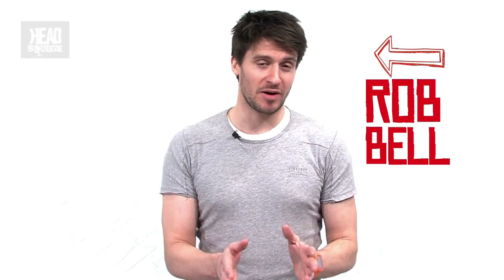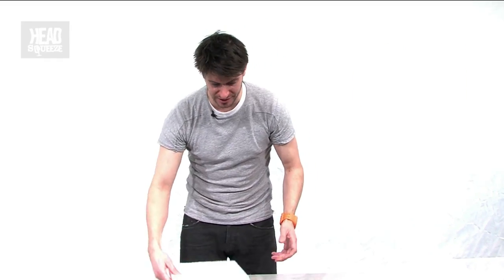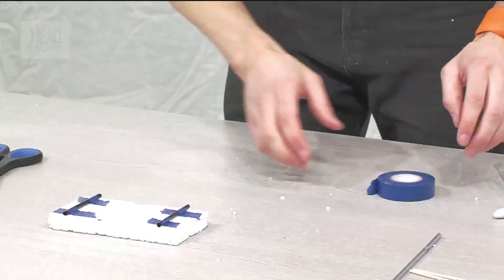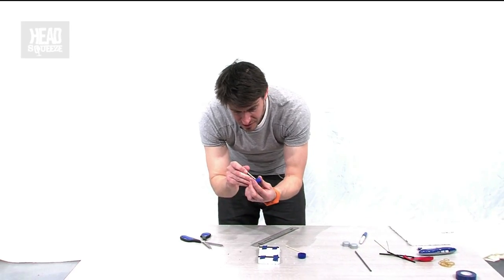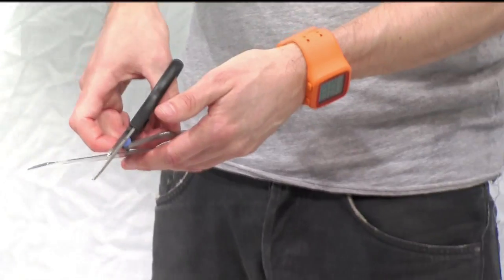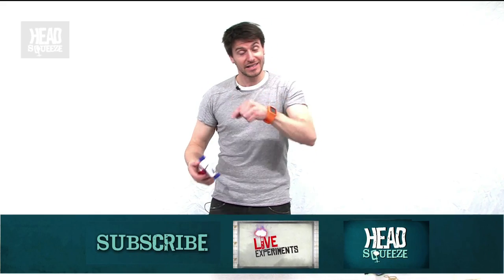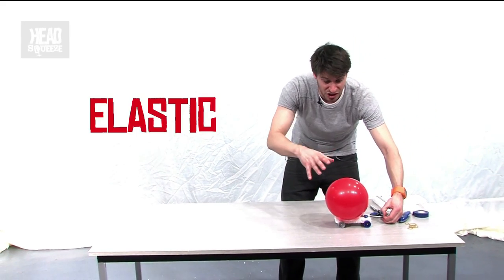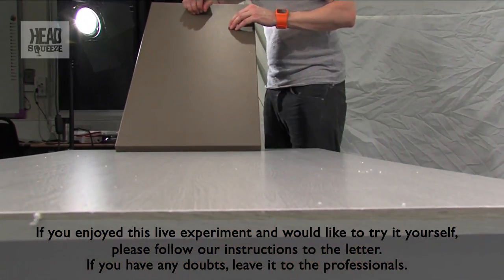Balloon powered car! | Live Experiments (Ep 24) | Head Squeeze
Guy with the gadgets Rob Bell shows us how to build a car and power it using potential energy.

IMPORTANT: You need one sober adult with a sense of scientific wonder

Items you need for this experiment:
Pen
Ruler
Straws
Scissors
Tape
Rubber bands
BBQ skewers
Plastic bottle tops X4
Balloon X1
Polystyrene
Stanley knife

1 Using a Stanley knife cut your chassis from the block of polystyrene
2 Cut two straws to match the width of the chassis
3 Stick them on the chassis using tape
4 Using a Stanley knife make holes in the middle of the bottle tops
5 Cut the skewers so they are 4 inches long (or just one inch longer than the chassis)
6 Skewer one bottle top on to one of the skewers
7 Feed the skewer through the straw
8 Put the other bottle top on the other side of the skewer
10 Do the same to form the second set of wheels
11 Attach your balloon to another straw using an elastic band
12 Tape the straw on to the top of the car
13 Inflate the balloon to create the power source